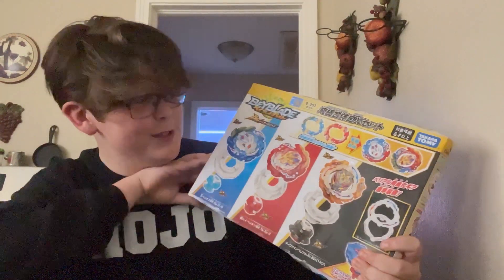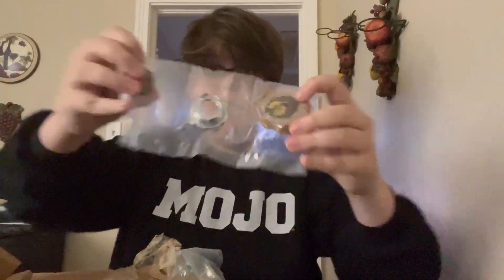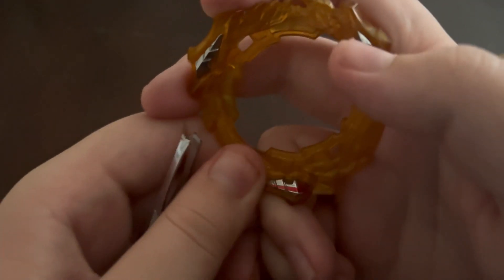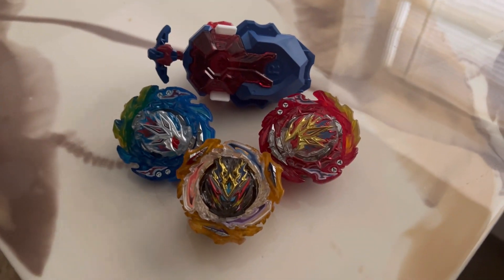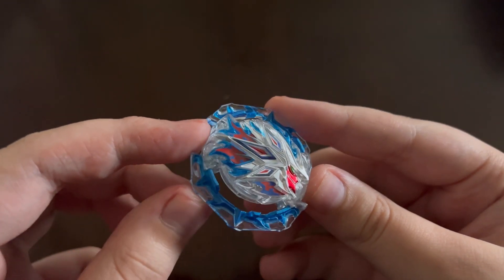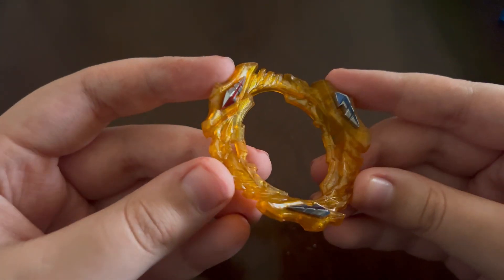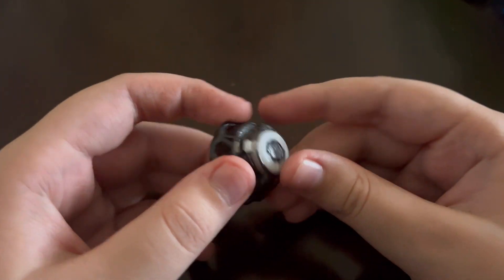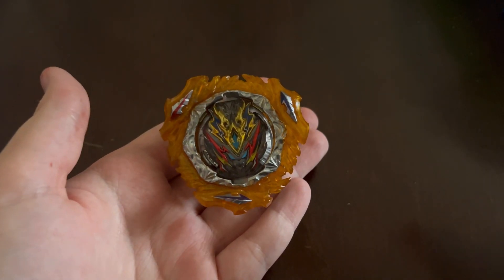100% THE BEST SET IN BU! B-203 Ultimate Fusion DX Set Unboxing | Beyblade Burst BU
DAY #6 of 30 Days of BlixxBurst ⚡️

What’s up! My names Kayden, but you can call me BlixxBurst. My content is intended for audiences 13+. Here on this channel we do everything from fan films, battles, unboxings, you name it! Filled with high energy and stupid humor, every time I upload will be a new adventure :)